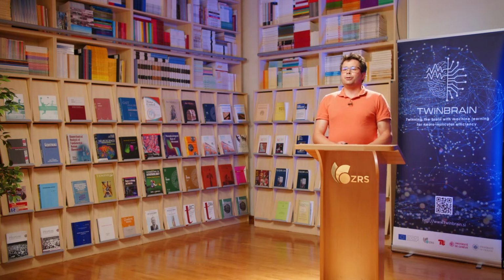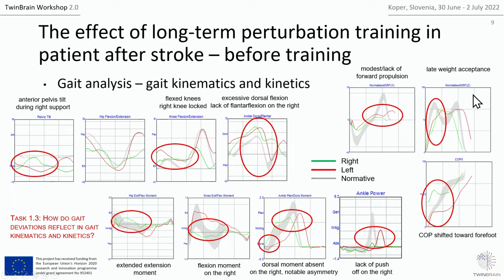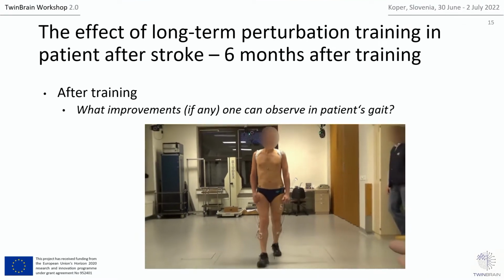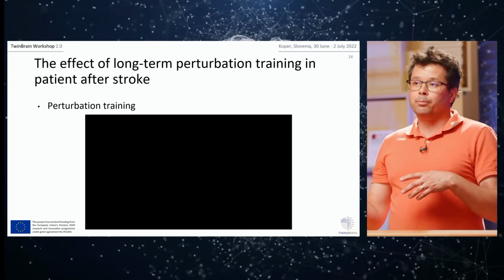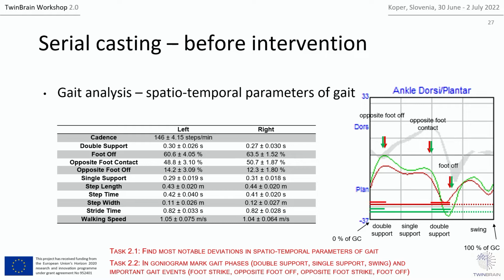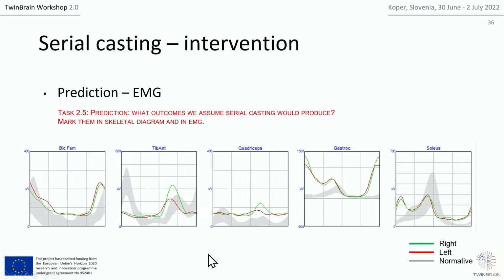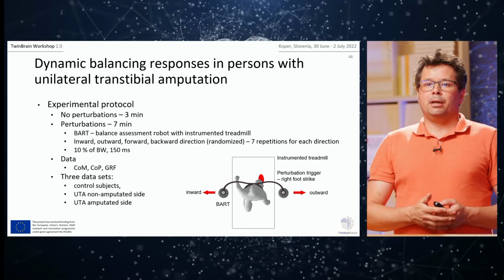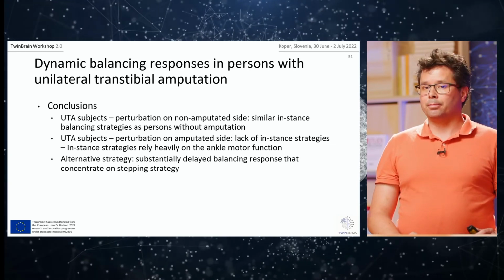TwinBrain Workshop 2.0: DAY1 (3/6) Clinical gait analysis – case studies Andrej Olenšek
TWINBRAIN WORKSHOP 2.0 PROGRAM:
DAY 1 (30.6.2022): Biomechanics of human movement

Module moderator: Uroš Marušič

9:00 – 9:15             Workshop Opening – MoBI: from theory to clinical practice (Uroš Marušič, Slovenia)

9:15 – 10:15           Biomechanics of human gait (Andrej Olenšek, Slovenia)

10:15 – 10:25         Coffee break

10:25 – 11:25         Clinical gait analysis – case studies (Andrej Olenšek, Slovenia)

11:25 – 11:30         Coffee break

11:30 – 12:30         Kinematic analysis of repetitive movements (Andreas Argubi-Wollesen, Germany)

12:30 – 14:00          Lunch break
14:00 – 15:30          Inertial motion capture for human kinematics (Erik Bakke, USA)